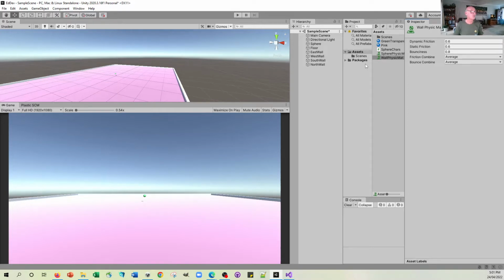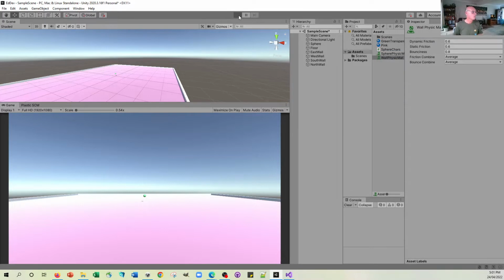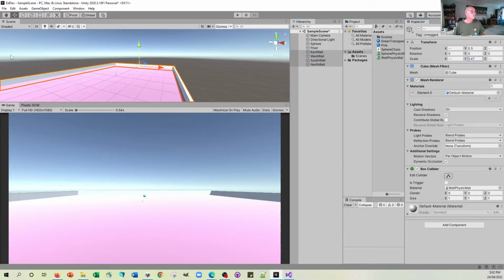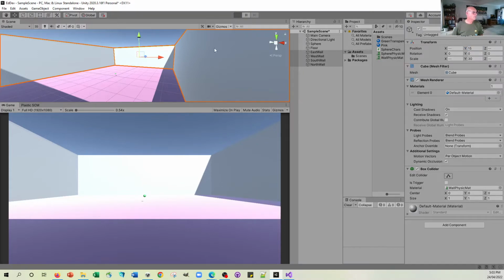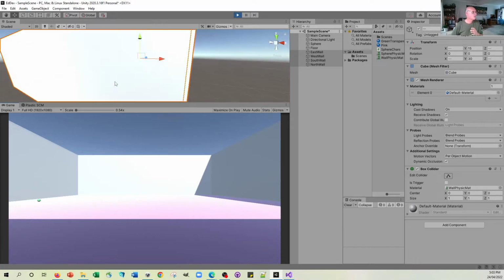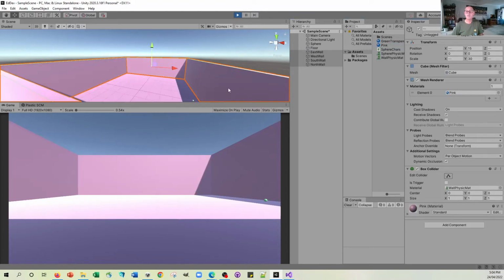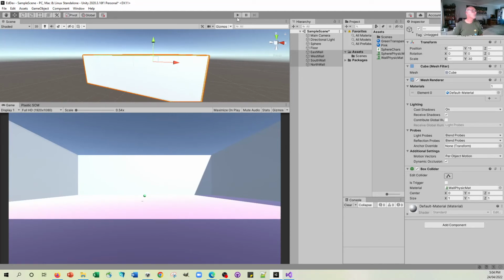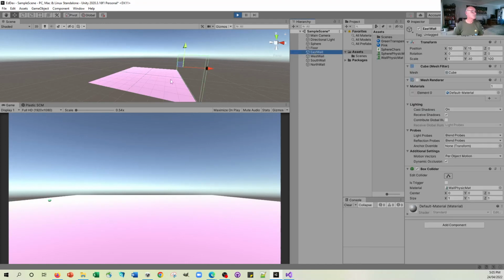3.3 Making the walls higher - and switching off their renderer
In this lesson we make PHYSIC MATERIALS for the walls but then we realise that we need to make the walls higher to stop the ball from bouncing out.

This then makes us realise that it would be more pleasing if we didn't have to see the walls at all... so we see how the RENDERER on an object can be turned off without affecting its physical presence or its collider...

As an aside, we again see the perils of doing things in PLAY mode. they don't SAVE!! :-(